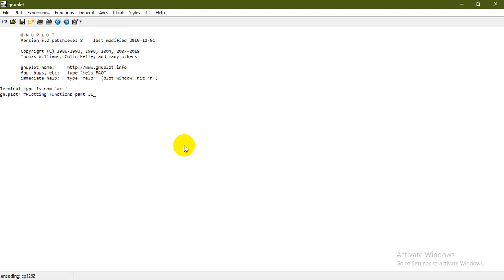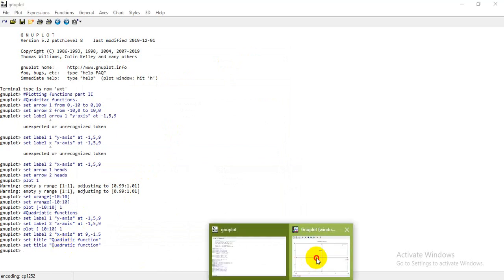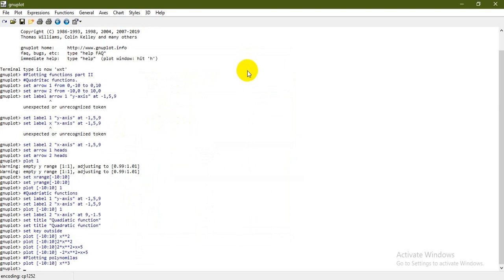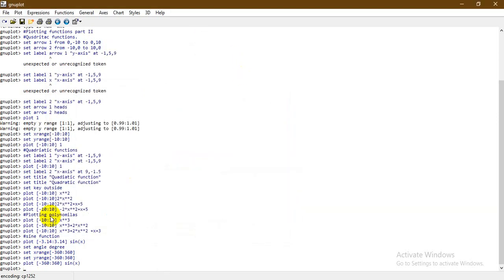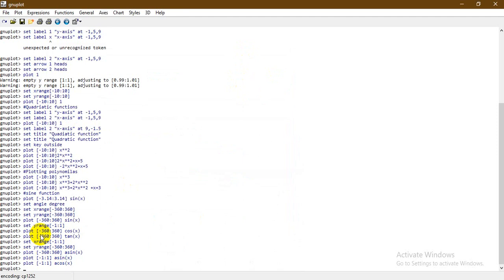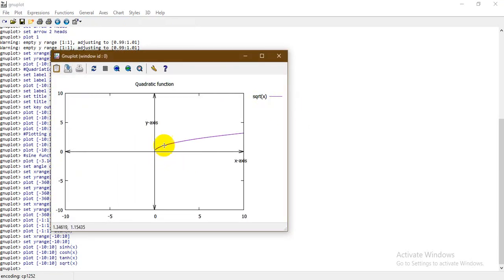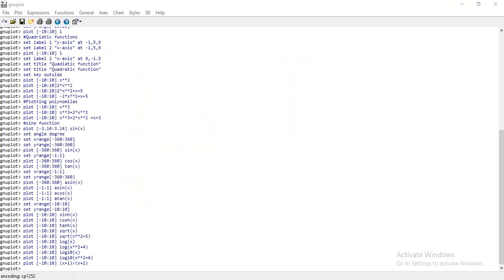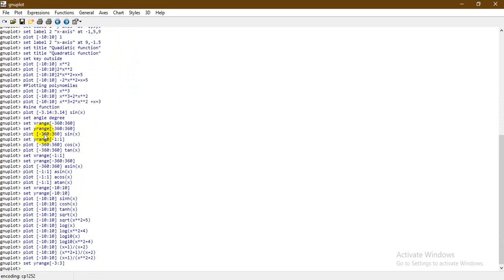Plotting functions with gnuplot